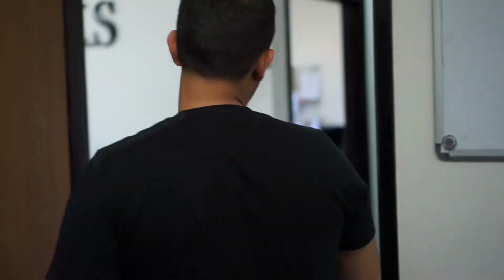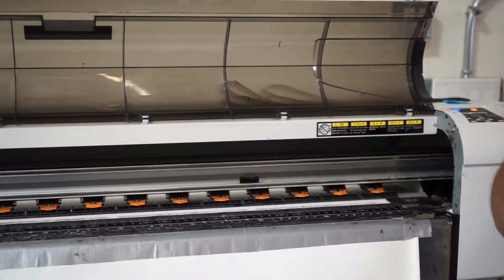How to Sublimate Athletic Socks - VLOG Episode 🧦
In this video, Dannesh takes us through a day at the Silky office while also sublimating two pairs of socks. We get to meet a few of the team members at Silky while also explaining some inns and outs behind-the-scenes of the Athletic Silky Socks blanks, one of our best selling products!

Useful Links:

Be sure to join our FB group for even more content from me and other Silky Socks customers, behind the scenes, and to be the first to know when we work on new stuff!

Bless Your Business and thank you for tuning in :)

Timestamps:
0:00 - (Introduction and Printing Transfers)
1:23 - (How Silky Organizes Their Shipment Orders)
2:40 - (Cutting the Transfer Sheets)
3:30 - (Grabbing Blanks & Motivation from Team Member Raquel)
5:25 - (Pre-Production, Loading Jigs, Explaining Athletic Socks)
8:20 - (Pressing First Athletic Socks)
12:25 - (Unloading First Athletic Socks + Bagging the Pair)
15:38 - (Pressing Second Athletic Socks)
19:14 - (Danny's Motivational Speech on Anxiety)
20:35 - (Comparing Socks)
21:50 - (Outro)